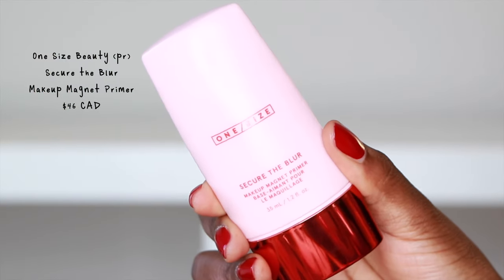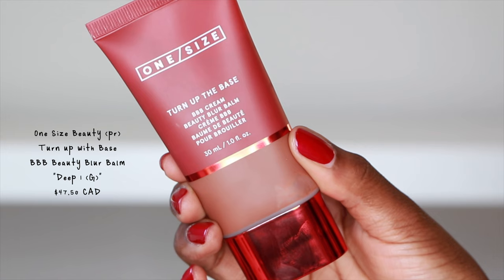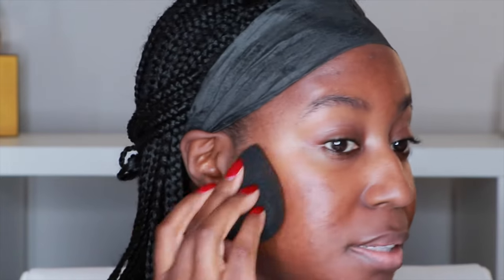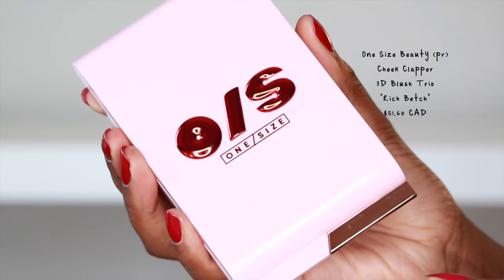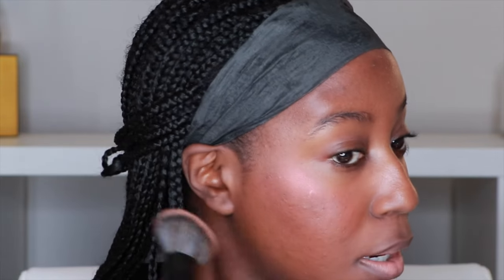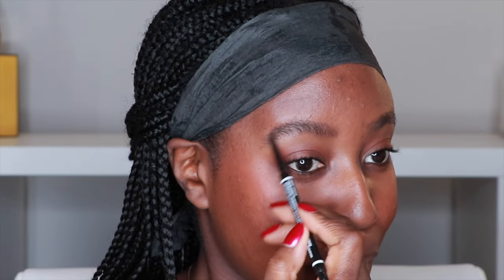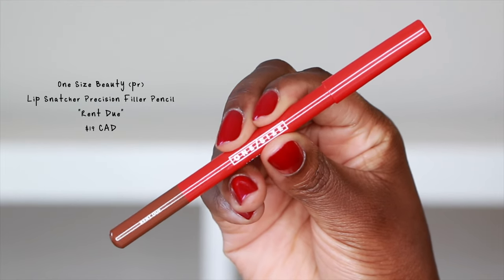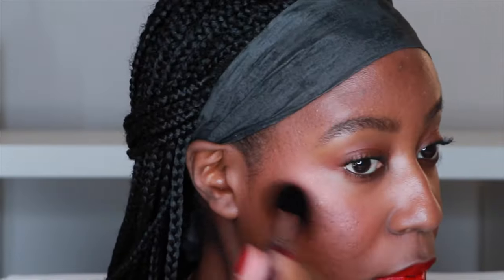I Tried a Full Face of One/Size Beauty ! [DARK SKIN] | Lakisha Adams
In today's video, we're doing a full face of One/Size Beauty by Patrick Starr on acne prone,  dark skin complexion, textured skin, , hyper-pigmentation.